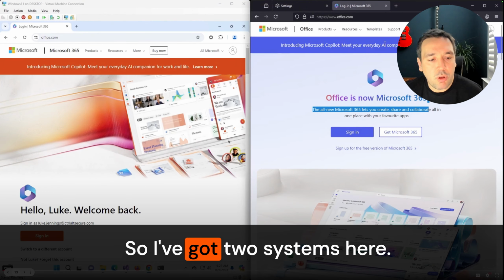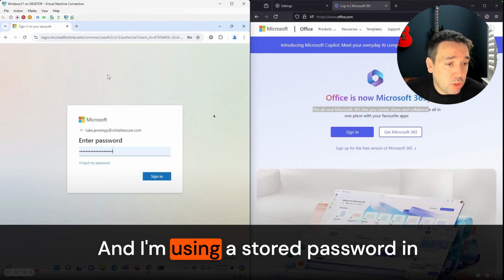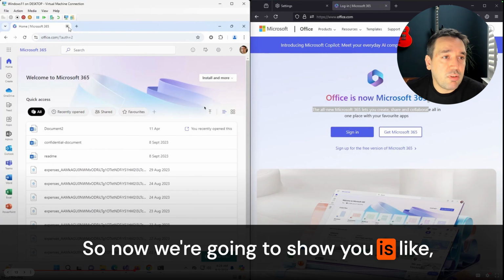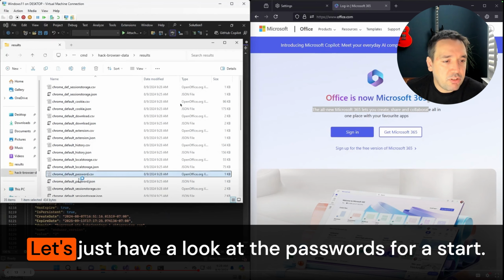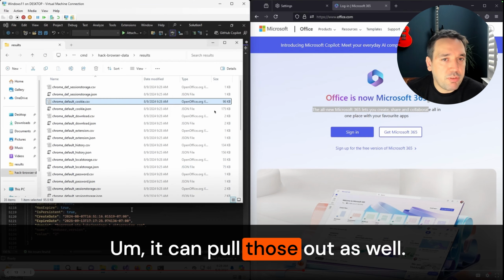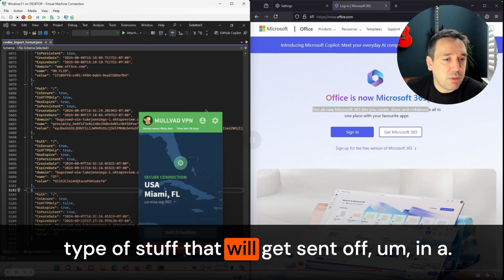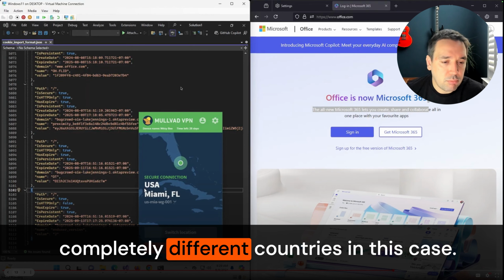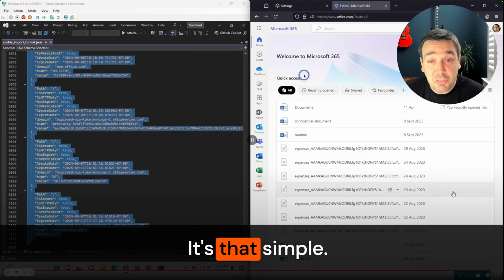Attack Demo — Infostealers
Demonstrating how infostealer malware can be used to steal session cookies and hijack downstream sessions.